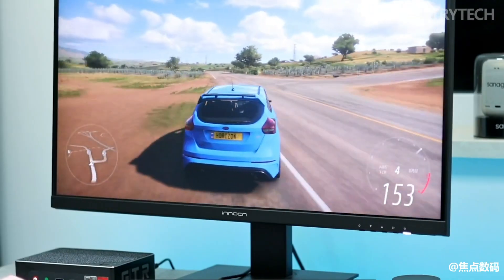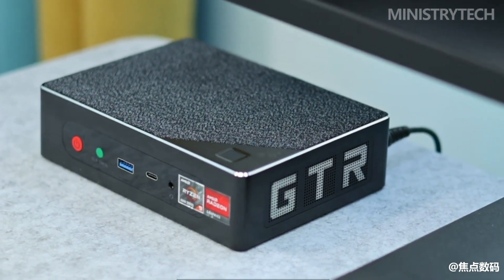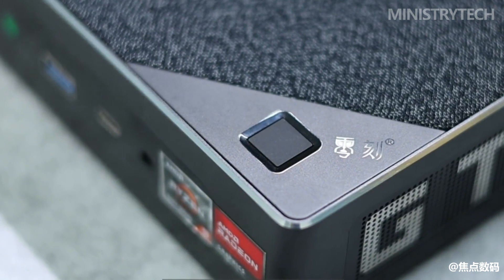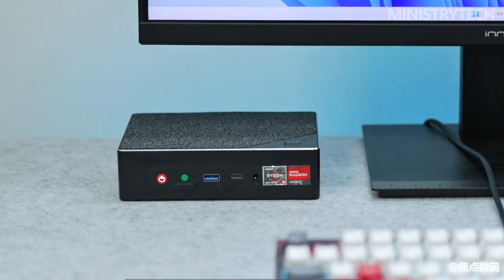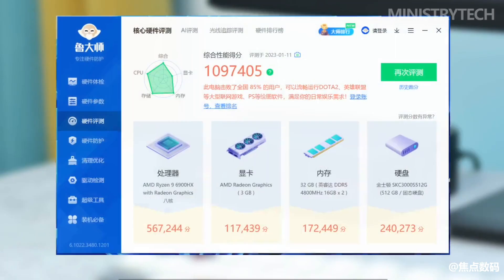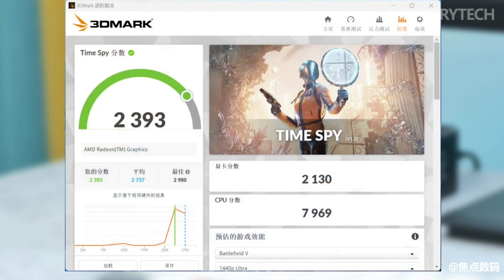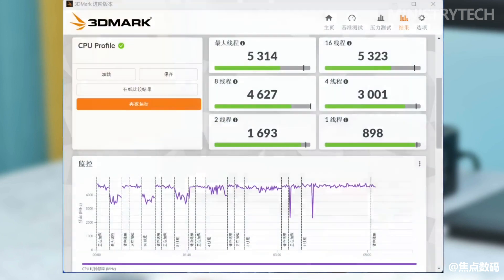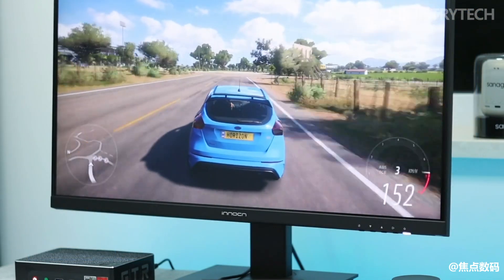Beelink GTR6 Review | AMD Ryzen 9 6900HX Mini PC 2023!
We already examined the Beelink GTR5 a few months back. With the help of our STH YouTube subscribers, we recently acquired its replacement, the Beelink GTR6. Even while it might appear like only a minor update, the differences are incredibly enormous. In this review, we'll examine the Beelink GTR6 to see how it has undergone a significant redesign while maintaining a well-known form type, in addition to sporting a new, faster AMD Ryzen 9 6900HX processor.

The Beelink GTR6 performed admirably all around. We anticipated this to be a slight improvement over the GTR5, but it ended up changing practically every aspect of the system, save for a few standard characteristics like the form factor.

It is difficult to criticize the functionality of this system and what it delivers, especially when the price falls below $799. This is going to provide a current processor together with performance comparable to a few generations of 1L PC dGPUs in a lower-power packaging for people wishing to put a dGPU into a 1L Project TinyMiniMicro node. I really like the design of this system, and provided the price is reasonable, the performance of the integrated GPU was a significant improvement.